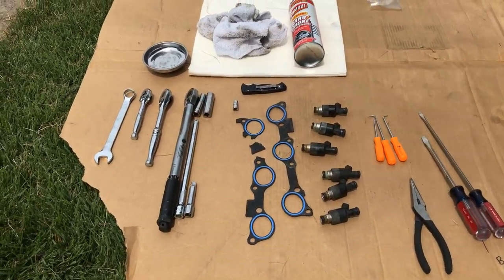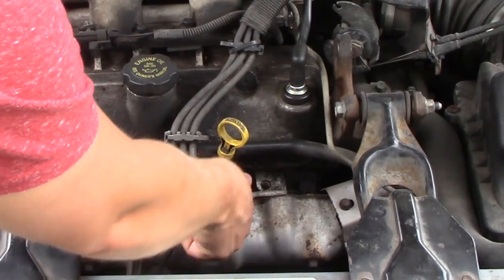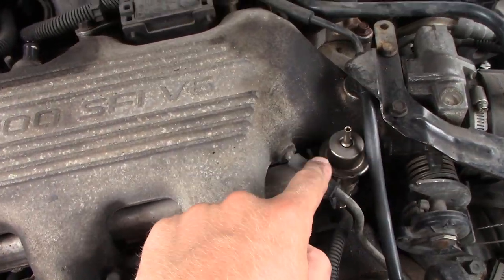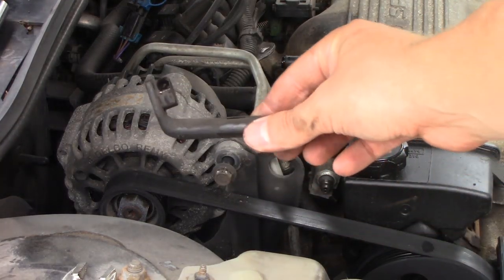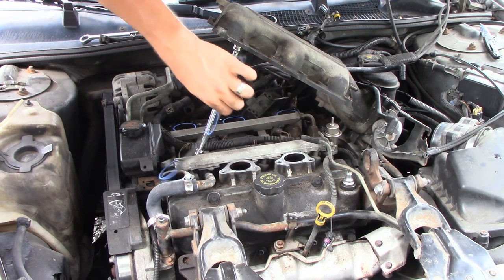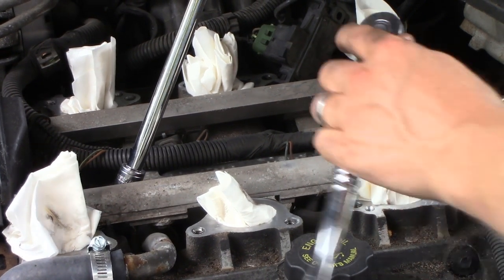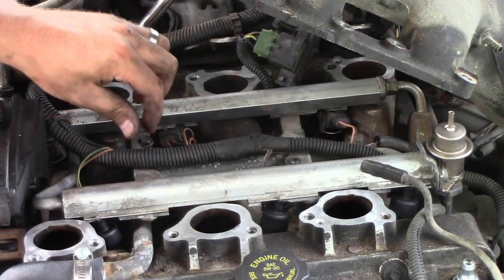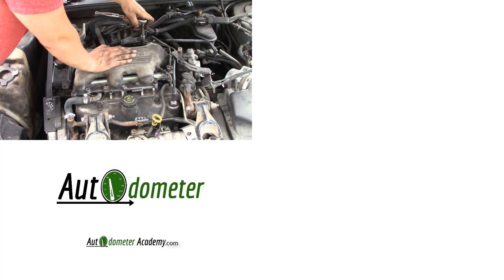How To Replace Fuel Injectors - GM 3.1L 3.4L Engine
How To Replace Fuel Injectors. This is a little DIY project that was a long time coming. In this video you will learn how to get to your fuel injectors, how to remove old fuel injectors and replace them with new ones. The engine fuel injector location is pretty common in most cars.

In my Chevrolet Lumina which has the GM 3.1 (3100) SFI V6 Engine, they were located underneath the air intake manifold. In most cars this DIY project will be more simple. Watch the whole video for the Fuel Injector Replacement.

Wrench Set
Ratchet (1/4in & 3/8in Drive)
Ratchet 8in Extender
Socket Set
🎥🎥🎥 (Videos)
🔧🔧🔧 (More Tools!)
Useful Car Repair Items that I own!
Ratchet Screwdriver
Hand Cleaner Goop
Orange Hand Cleaner
34 Piece Ratchet Set
Car Jack (BestSeller)
Jack Stands
Torque Wrench

AutOdometer was previously MCRC (My Car Repair Channel)